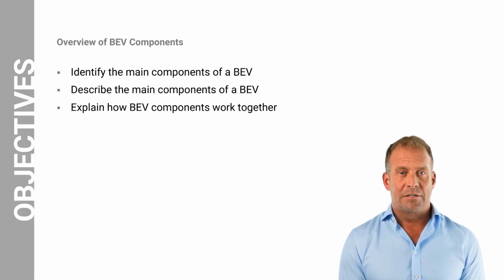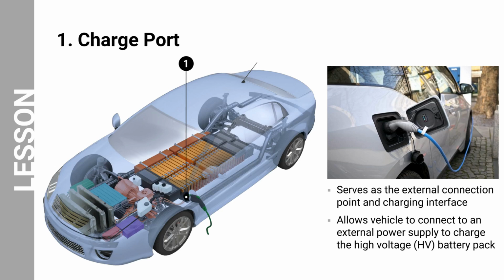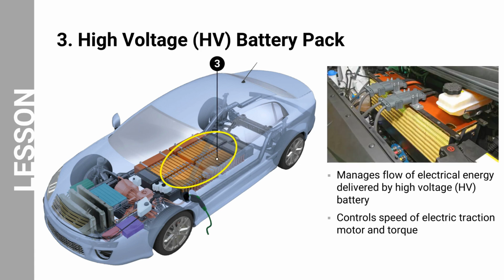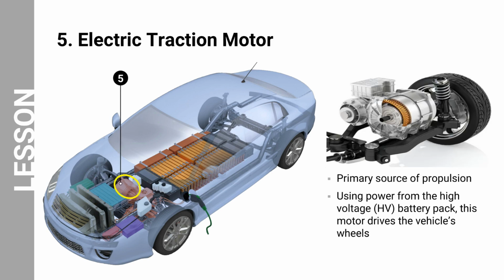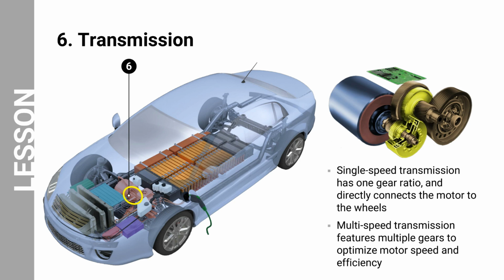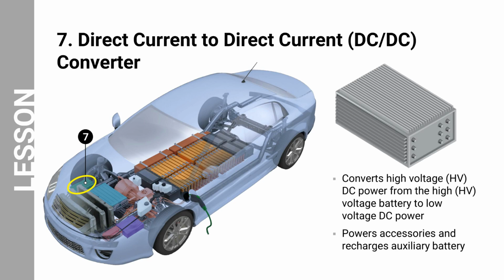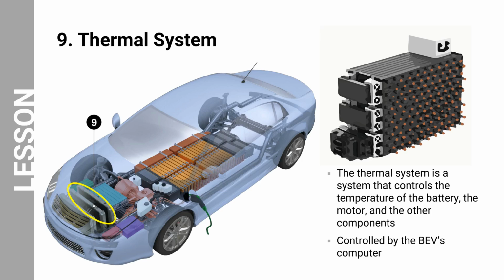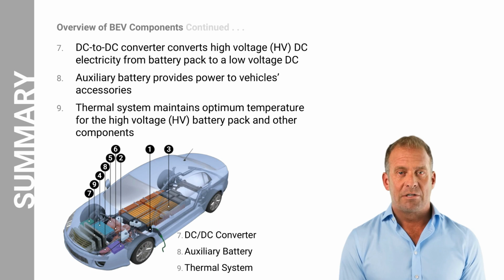SYN-EV-ST-IEV - 4.1 - Overview of BEV Components